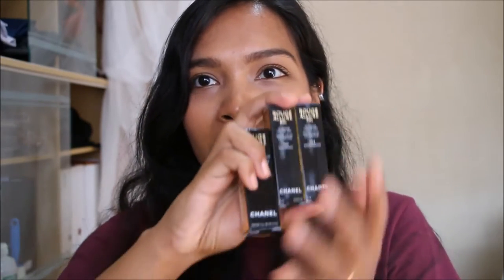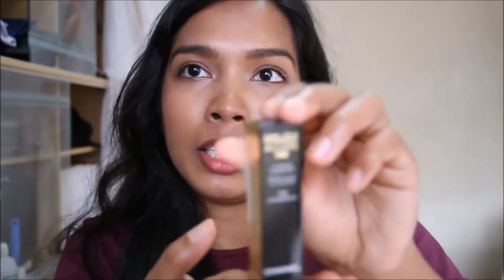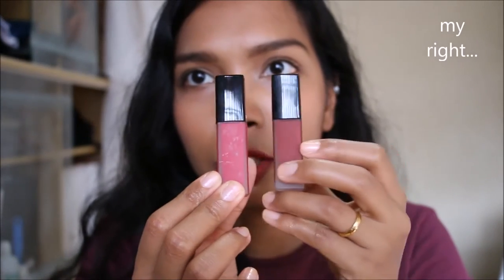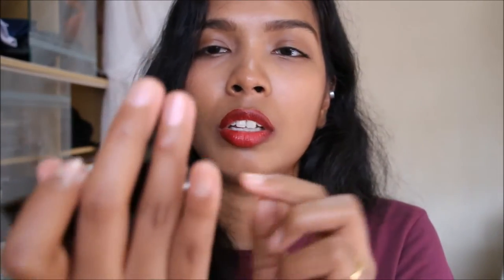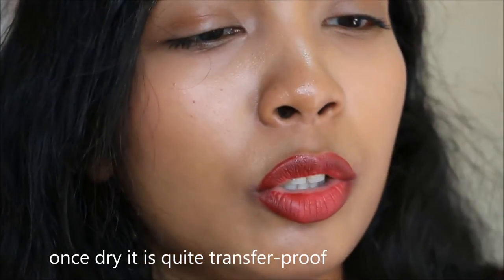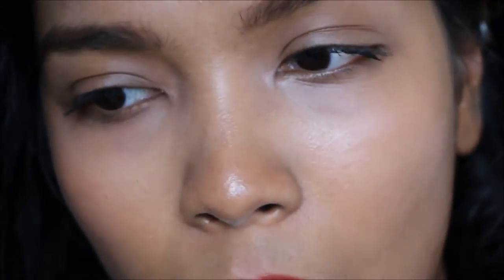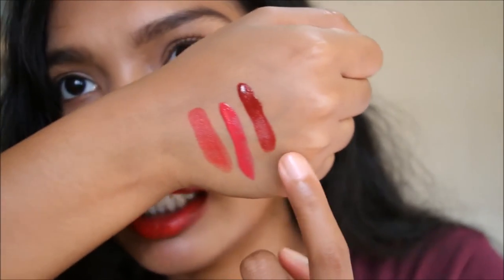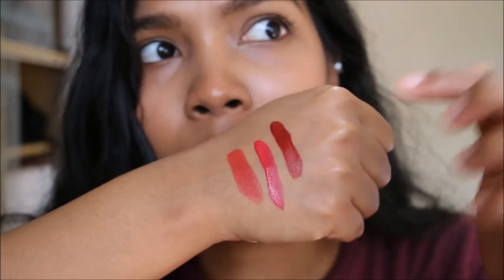Chanel Rouge Allure Ink Lip Swatch & Review (brown skin)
This is my haul and review of chanel lippies!

This is the information of the components of the rouge allure ink from Chanel's website: A second-skin texture thanks to a fine, melt-away formula composed of a unique wax (ensuring softness, suppleness and a velvety feel), jojoba oil (delivering comfort, hydration and protection) and active ingredients (sappan wood, matcha green tea, sweet almond oil, Vitamin E derivative).

Chanel Rouge Allure Ink 150 luxuriant
Chanel Rouge Allure Ink  154 experimente
Chanel Rouge Allure Velvet Luminous Matte Lip Colour 56 rouge charnel